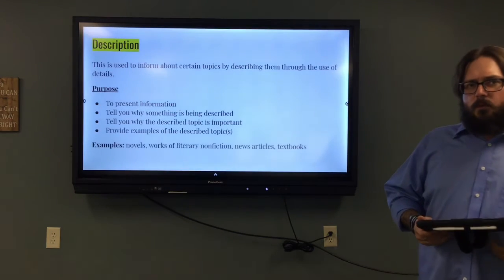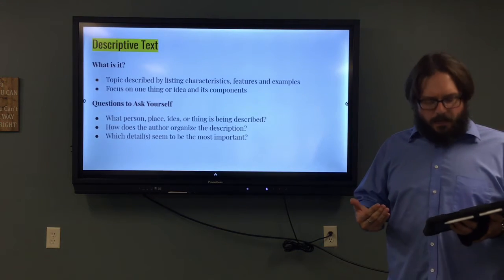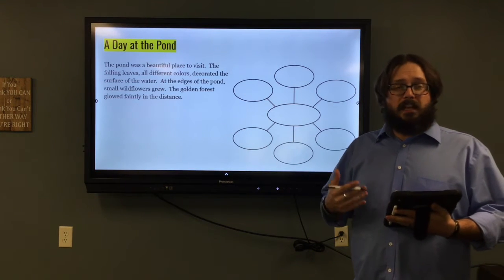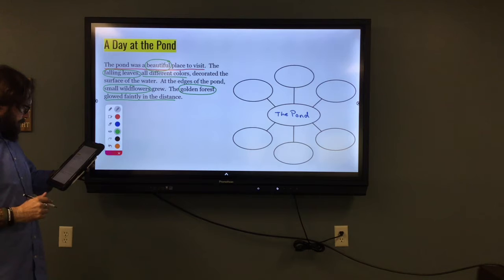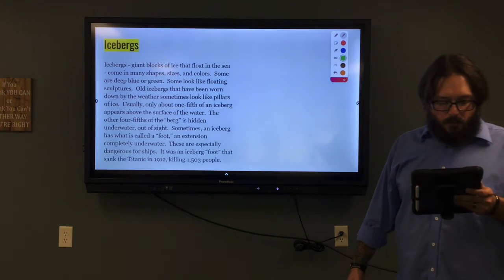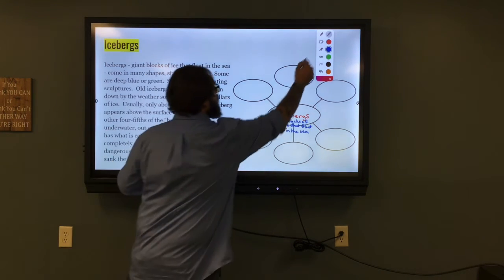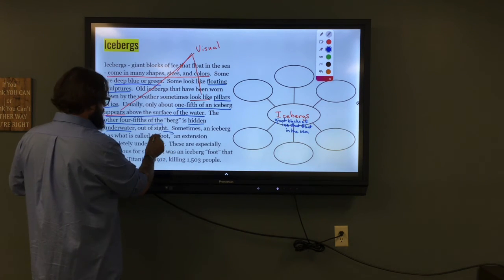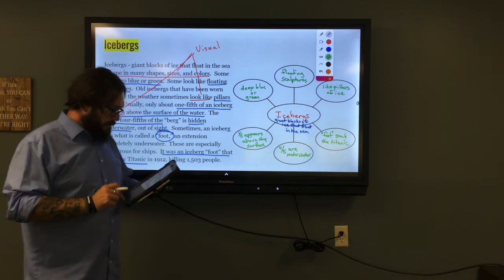Text Structures Lesson 2 Description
In this lesson, we examine the Description text structure by determining what it is and how it is used.  We also apply what we learn to sample nonfiction passages to see how an author may use this text structure.